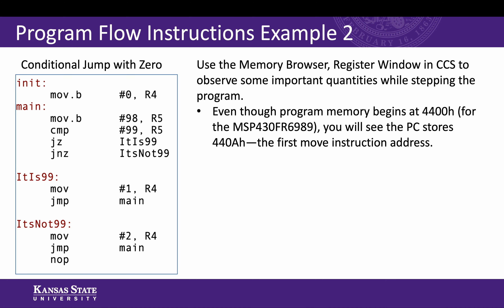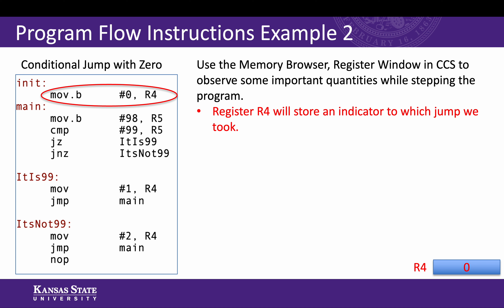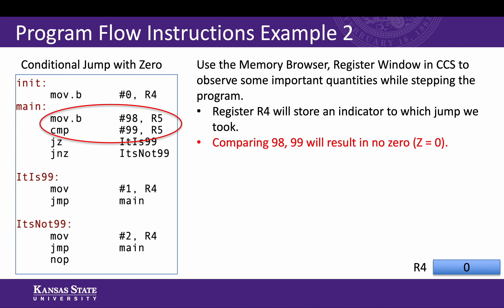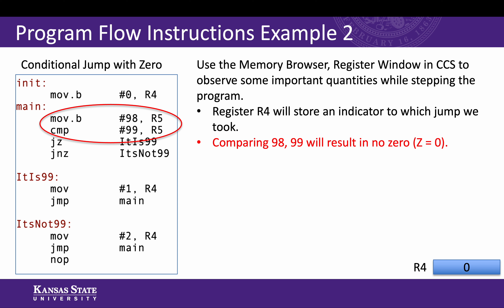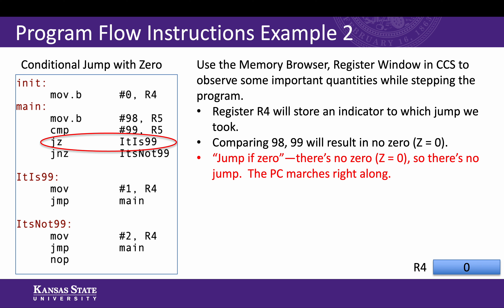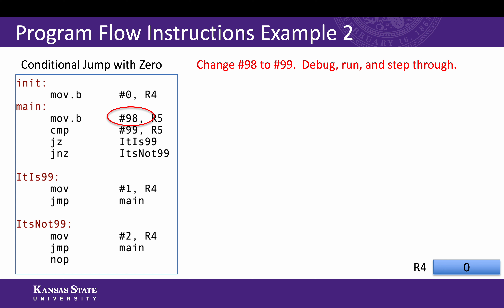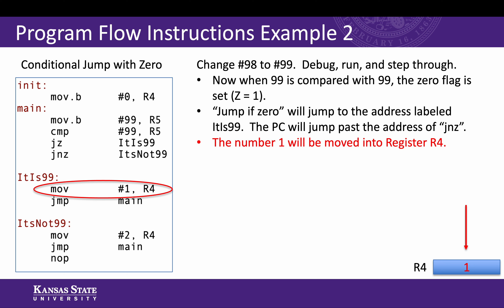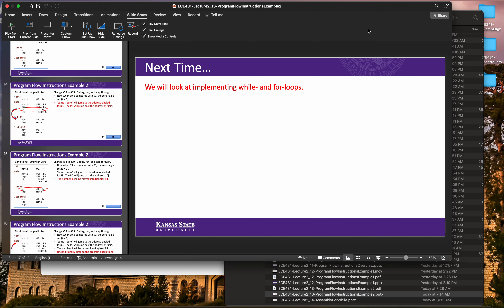2-13 Program Flow Instructions Example 2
ECE431 Microcontrollers
Professor P. Marty Kump